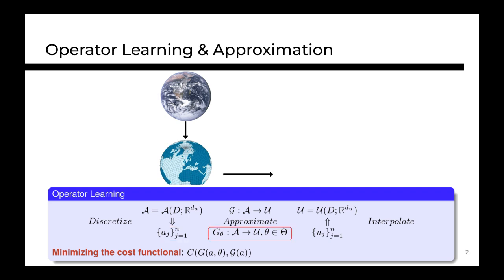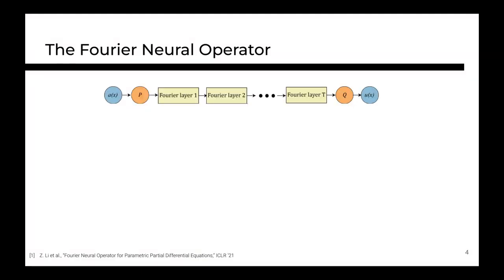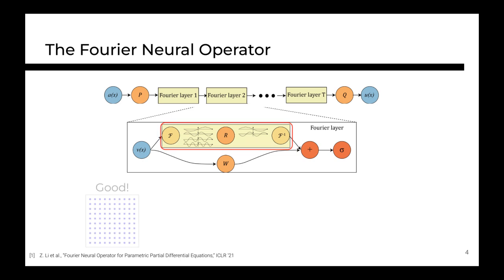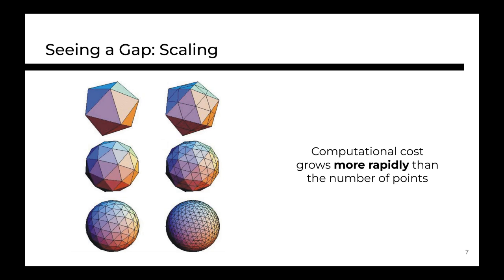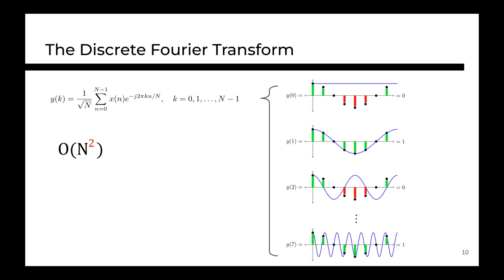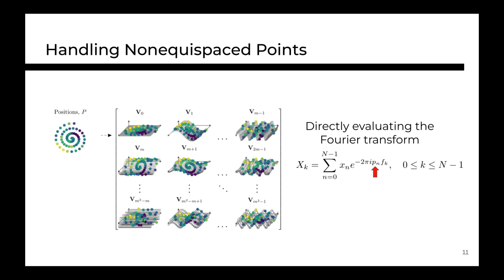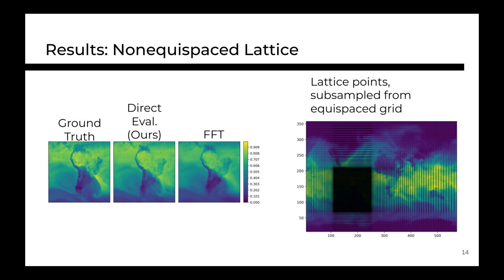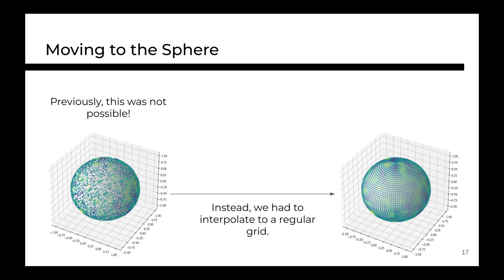Beyond Regular Grids: Fourier-Based Neural Operators on Arbitrary Domains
This video highlights some of the key concepts from a paper of the same name, published in ICML 2024. It discusses machine learning techniques for solving systems of Partial Differential Equations on arbitrary domains.